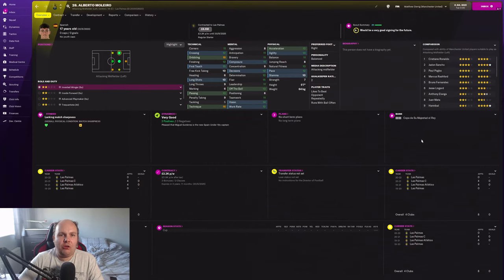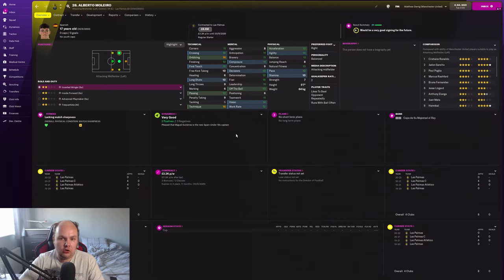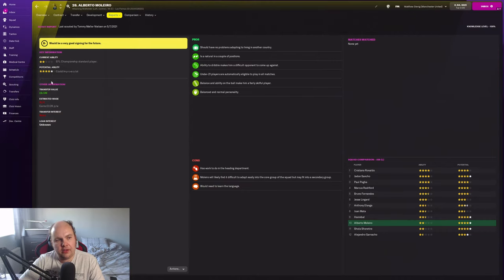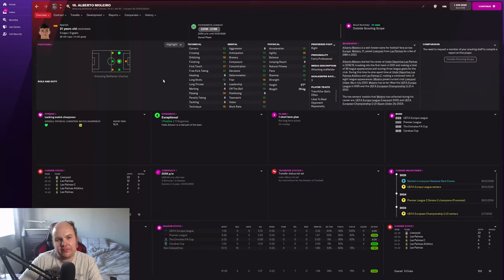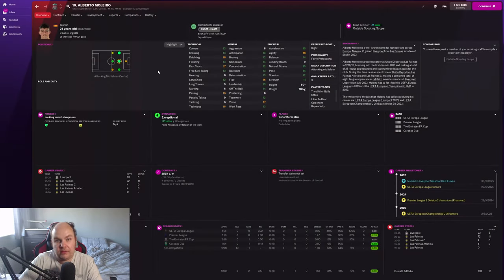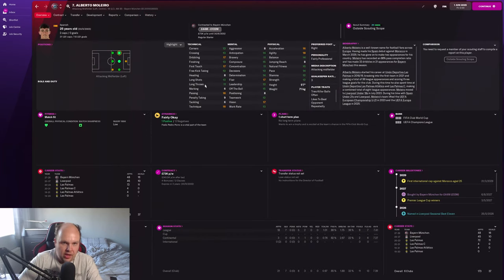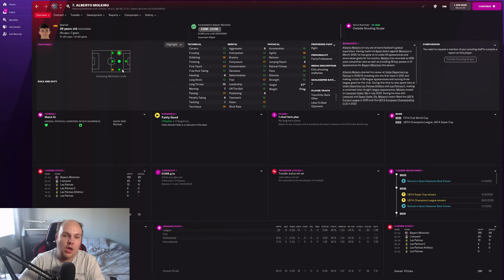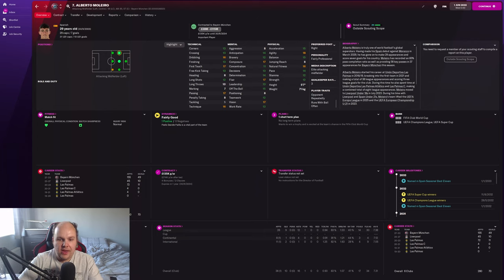FM22 Wonderkids - Stars Of Tomorrow - #51 - Alberto Moleiro, (Midfielder) - Football Manager 2022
Welcome to my FM22 series Stars Of Tomorrow a series where we look at Wonderkids on FM 2022 today we look at Alberto Moleiro and see how he turns out on Football Manager 2022

Series Schedule: shorturl.at/erBP0

My Equipment:

Microphone: Samson C01U Pro
Webcam: Logitech C920 HD Pro Webcam
Light: Elgato Keylight
Editing Software: Adobe Premiere Pro
PC Specs:

CPU: AMD Ryzen 7 3800X 8-Core Processor
GPU: GeForce GTX 3060 6GB
RAM: 16GB
SSD: Seagate BarraCuda 2TB